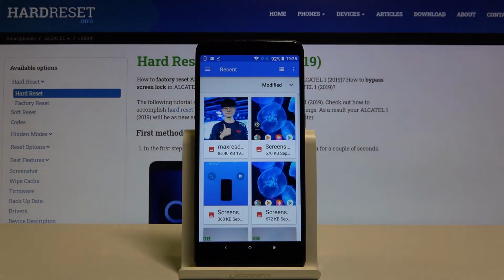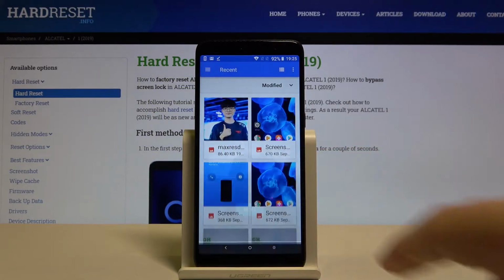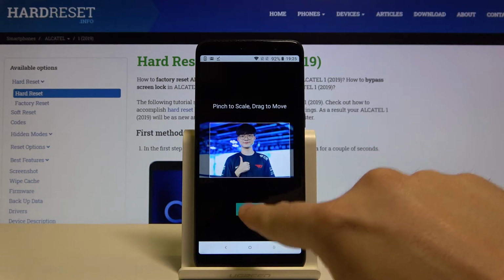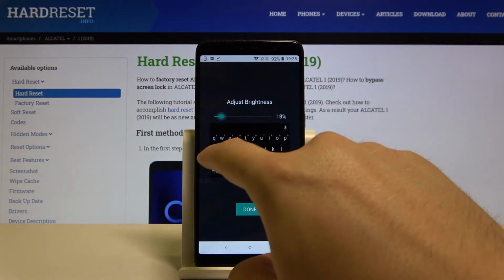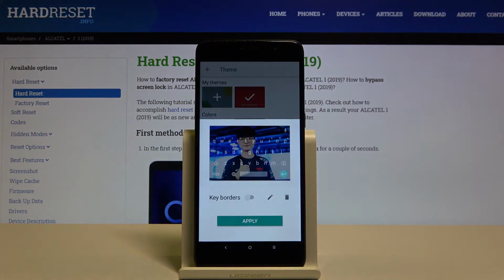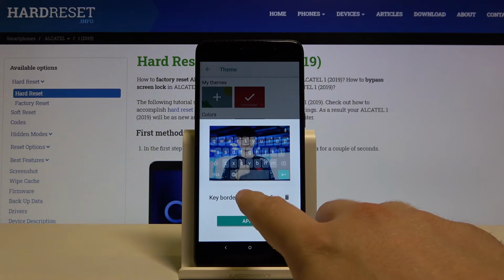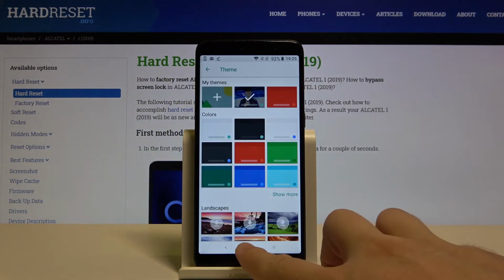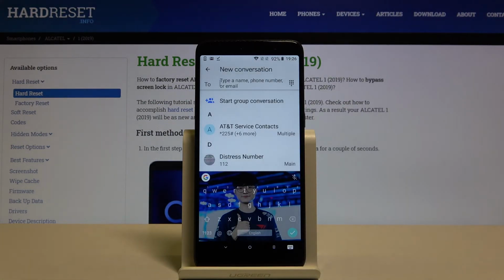How to Customize Keyboard Theme in Alcatel 1 2019 – Add Picture as Keyboards Background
In this short tutorial, our expert would like to Customize Keyboards Theme on Alcatel 1 2019, with a picture of your choosing! After following all the presented steps, you'll be able to get into proper Keyboard Settings, adjust your pictures, and apply it as your Keyboards Background in a matter of minutes!  So, stay with us and freshen up the look of your Keyboard completely, let's begin!

How to customize Keyboard Theme in ALCATEL 1 2019? How to refresh Keyboard Theme in ALCATEL 1 2019 mobile? How to personalize Keyboard Theme in ALCATEL 1 2019 smartphones? How to change Theme of Keyboard in ALCATEL 1 2019?